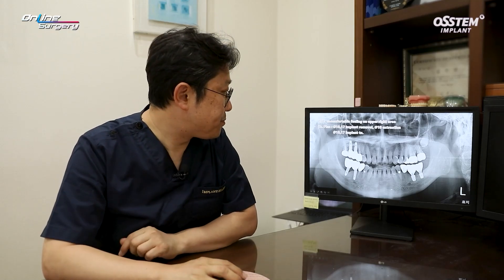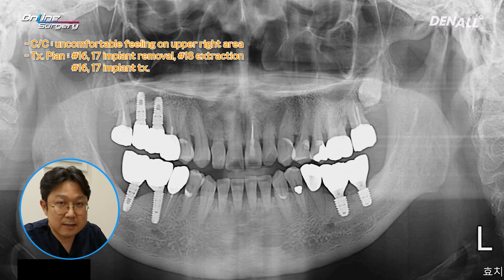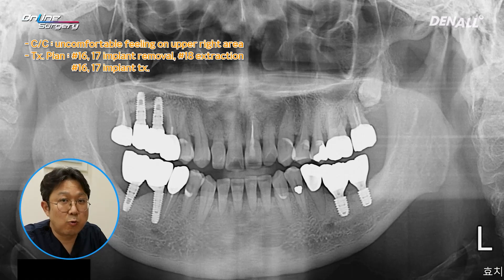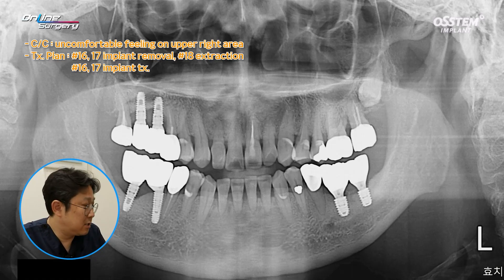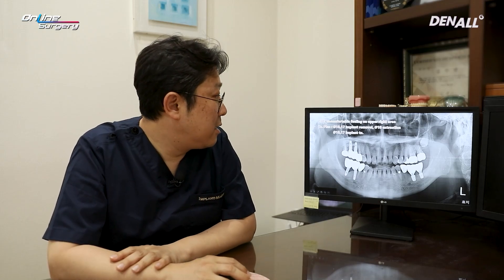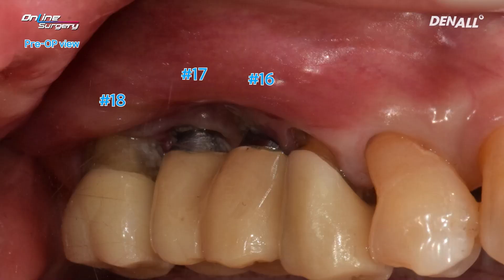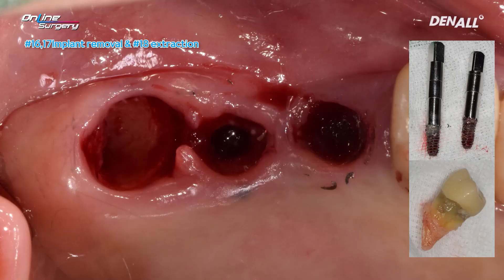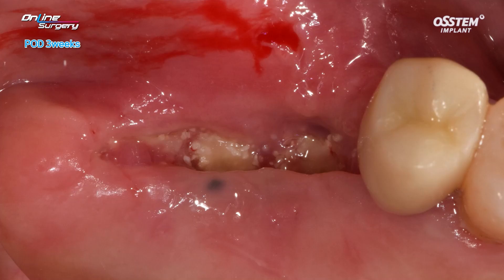[Online Surgery] Failed implant removal #16, 17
[TimeLine]
1) INTRO [00:00]
2) CASE PREVIEW & REVIEW [00:11]
3) SURGERY [10:21]